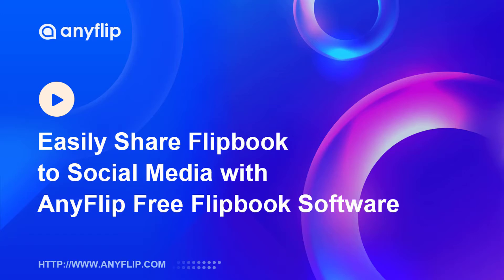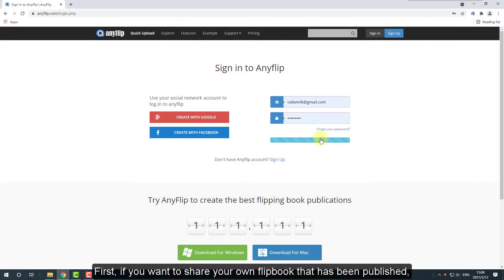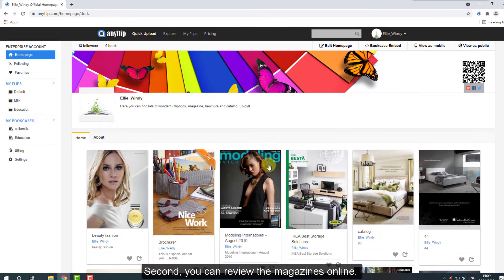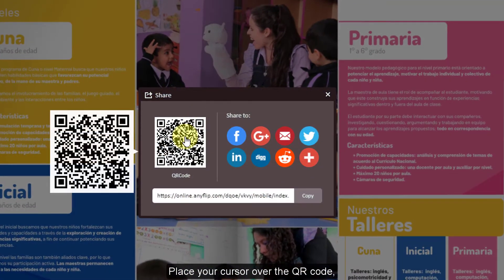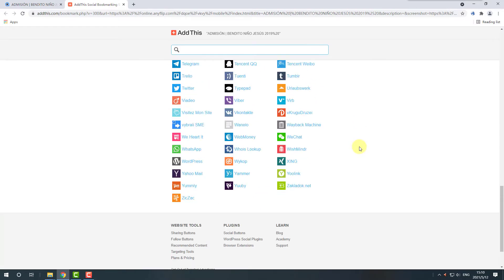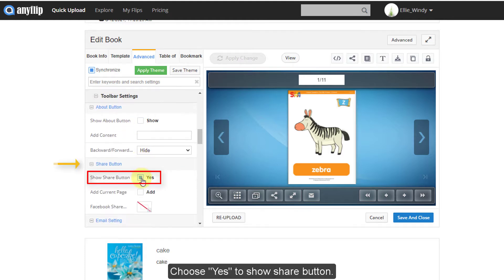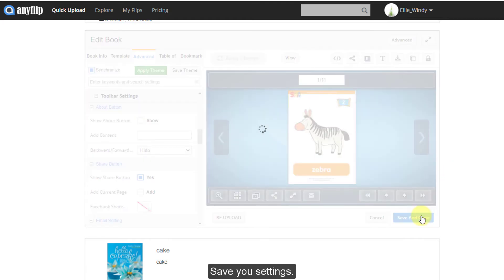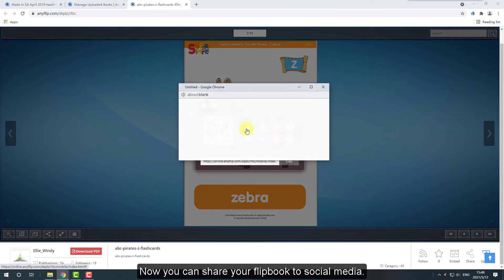Share Flipbooks to Social Media with AnyFlip Free Flipbook Software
Learn how to share your flipbook on various social media sites such as Facebook, Twitter, and G+.

About AnyFlip
AnyFlip is a digital publishing platform that enables you to convert your PDF into an interactive HTML5 flipbook in minutes. It's easy to use and has a plethora of powerful features. The flipbook made with AnyFlip is stylish and readable on any device.